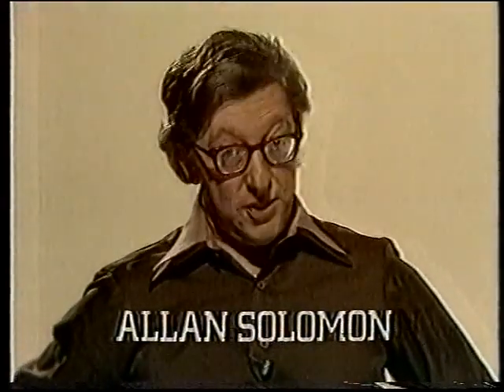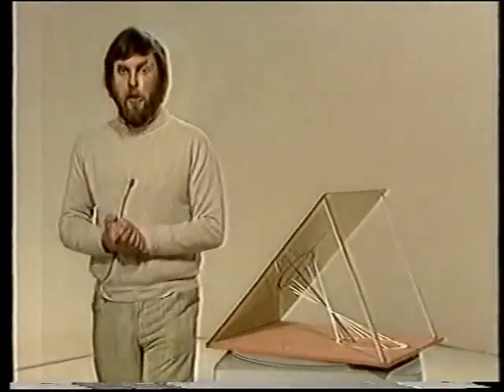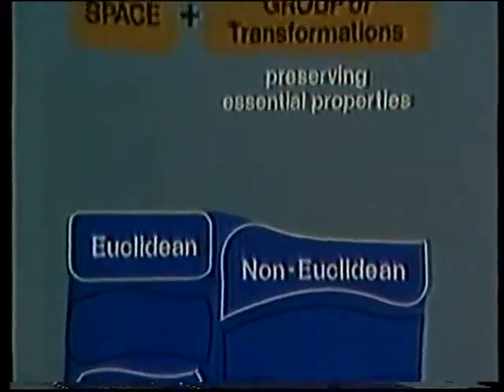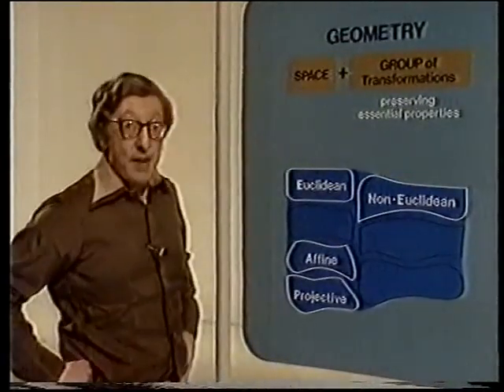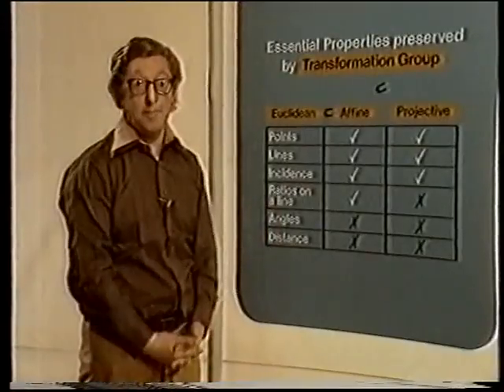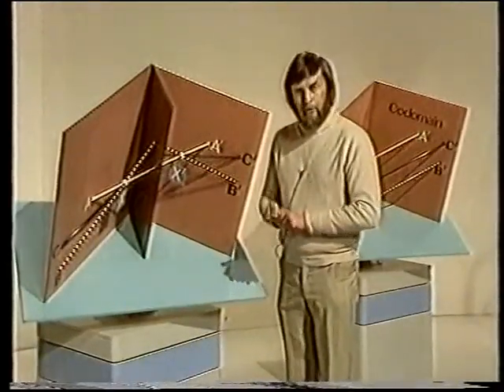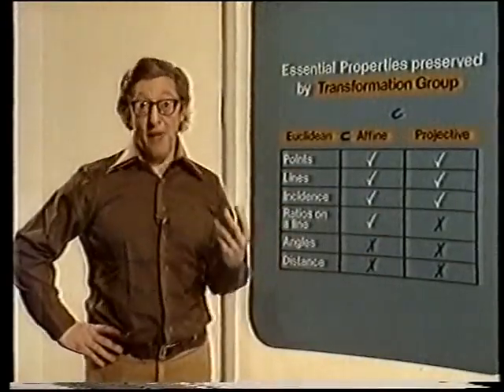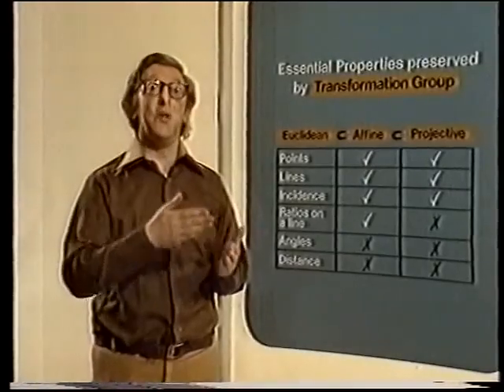OU course M203 (Intro to Pure Maths) Geometry 6 TV25 Klein's Unification of Geometry (1979)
Open University (OU) course M203 (Intro to Pure Maths) Geometry 6 TV25 Klein's Unification of Geometry (1979)